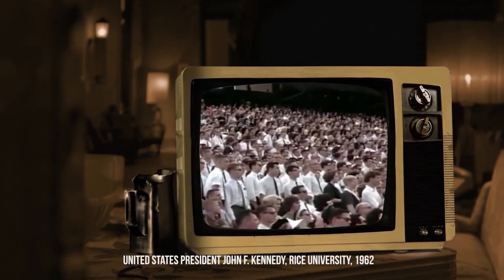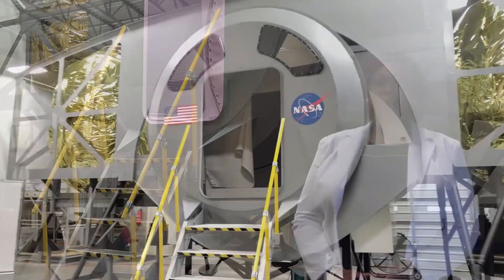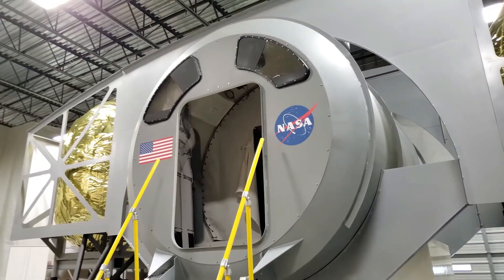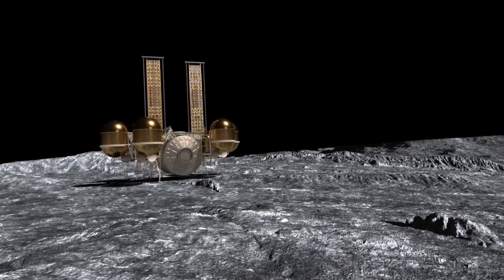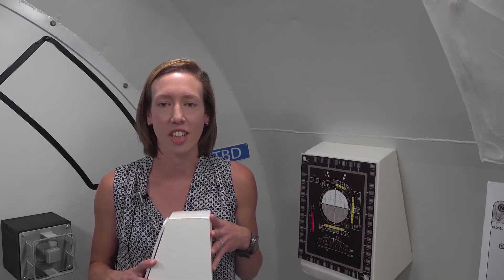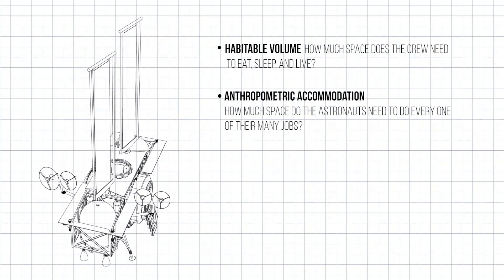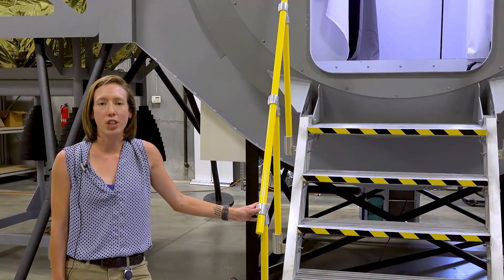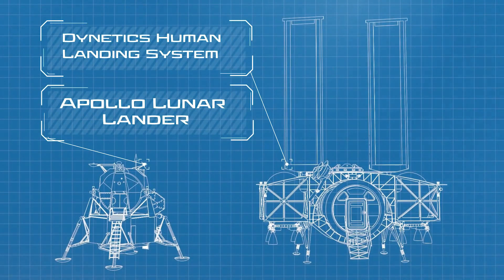Dynetics Human Landing System | HLS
One of the three companies chosen by NASA  to create a Human Landing System (HLS) for NASA has completed a key step by building a full-scale test article of its lander for its team and NASA to evaluate and review.
The Dynetics HLS is roughly the size of the Apollo moon lander, but it’s laid out very differently.
It’s essentially a true-to-size 3D model that includes modular, re-arrangeable components.
 These don’t include actual working electronics or anything — they’re more like Lego blocks that NASA and the Dynetics engineers working on the product can use together to ensure that the HLS design works well ergonomically and functionally for the astronauts who will eventually be using it to make the trip down to the lunar surface.

 lunar lander
 moon landing
artemis